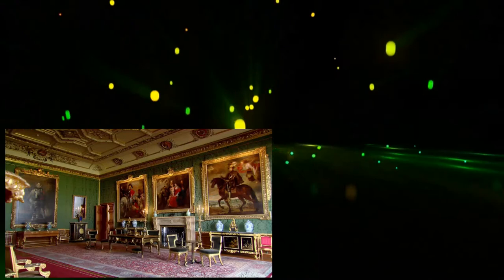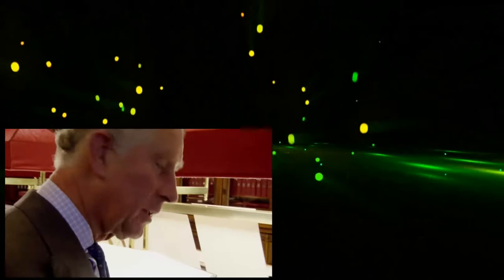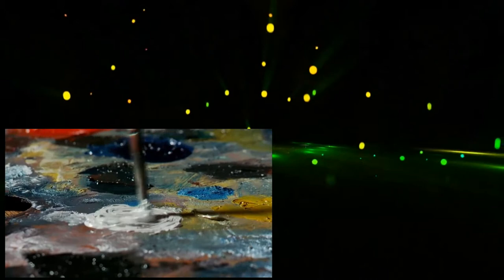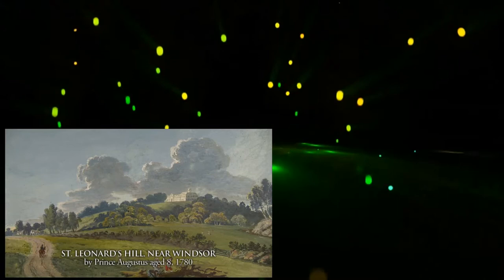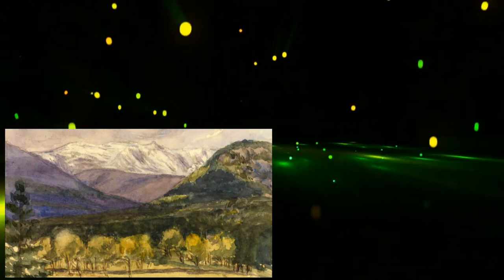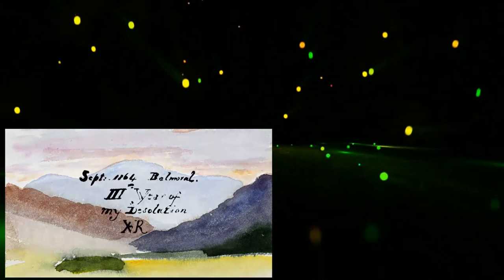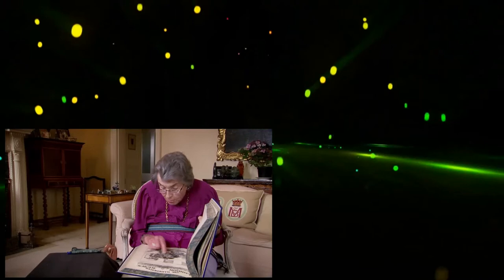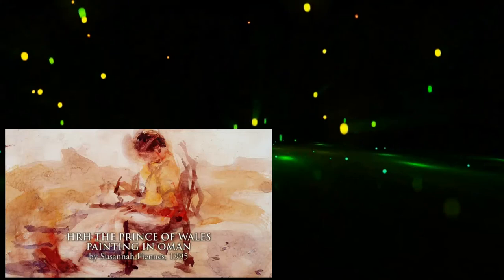Royal Paintbox Artists of the Royal Family